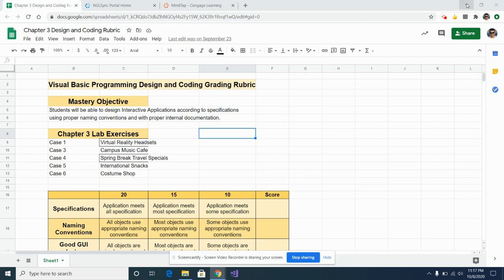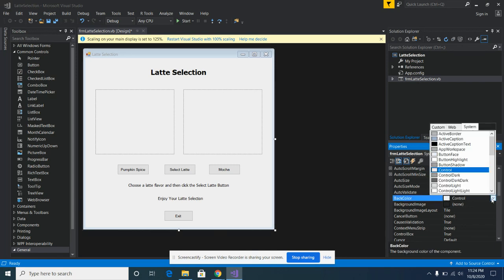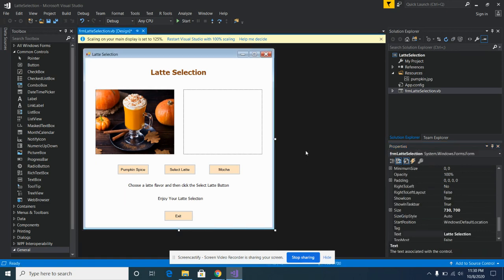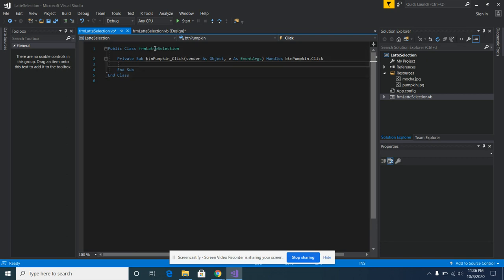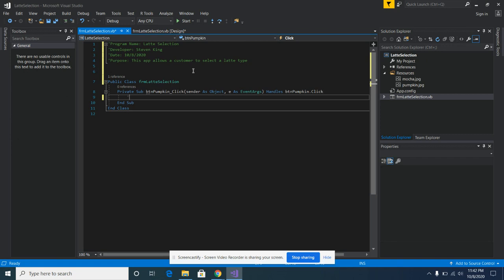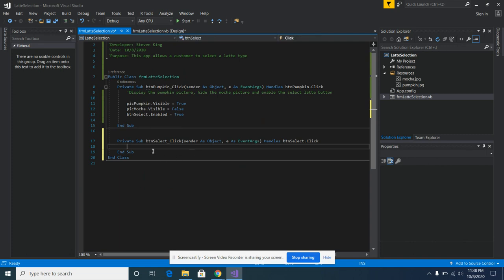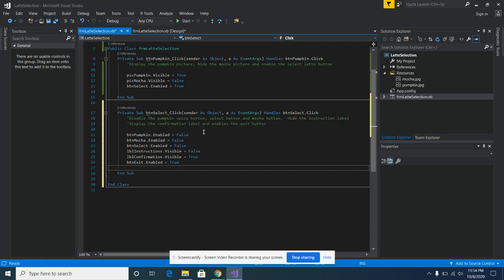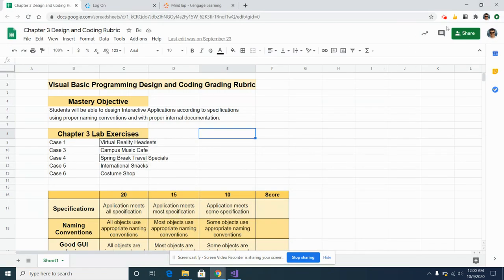Visual Basic Chapter 3 Guided Program Development